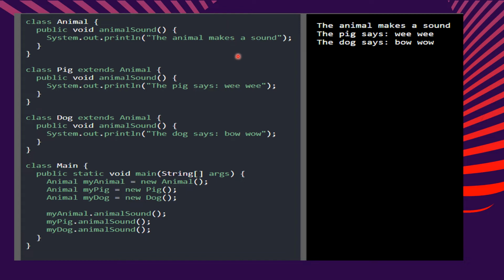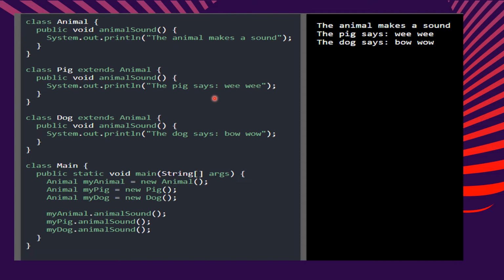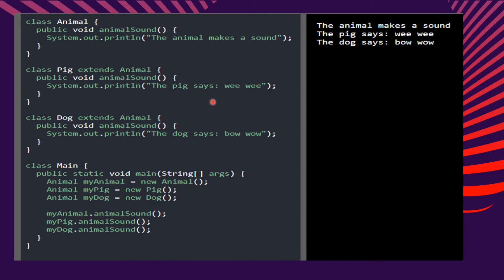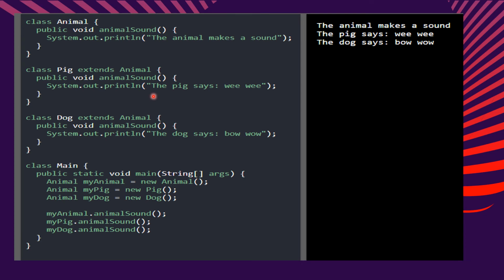WHAT IS POLYMORPHISM IN JAVA?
This video lecture talks about THE MEANING OF POLYMORPHISM in Java with sample program.